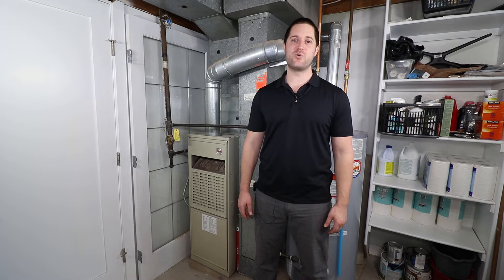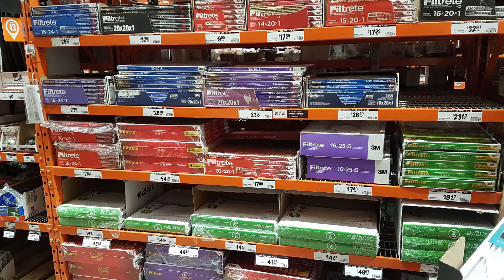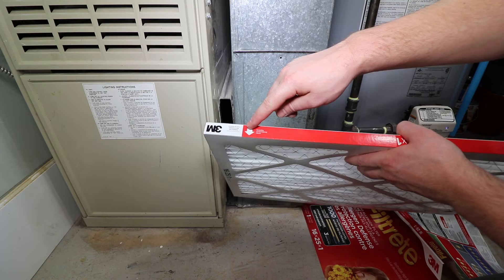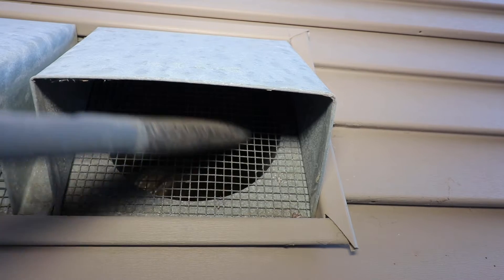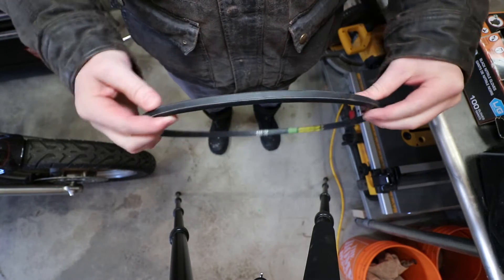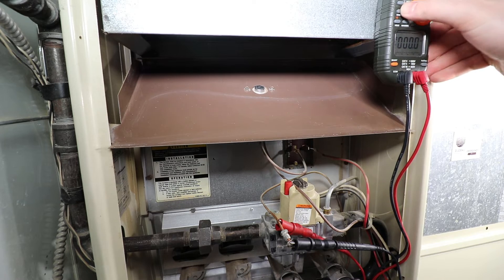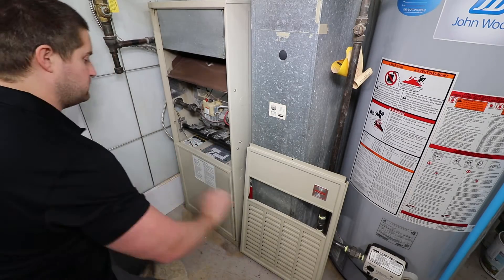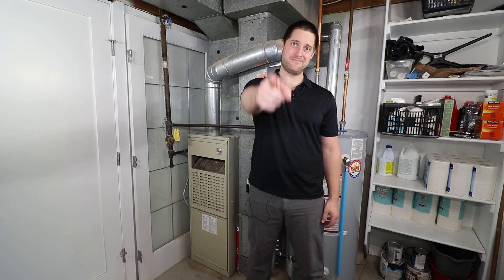Furnace Maintenance Tips: Gas Fired Low-Mid Efficiency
Preventive maintenance tips on a forced air, gas fired, low-mid efficient furnace. Step-by-step instructions on:
• Filter replacement
• Furnace cleaning
• Combustion air cleaning
• Fan belt inspection
• Thermocouple testing
• Thermostat battery inspection

Furnace make: Bryant

24" Thermocouple
Furnace Filters